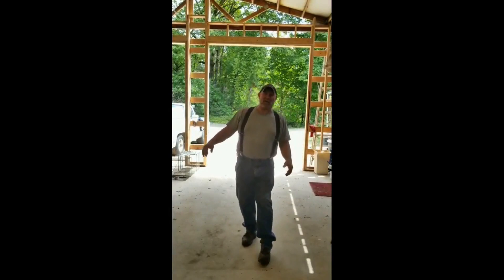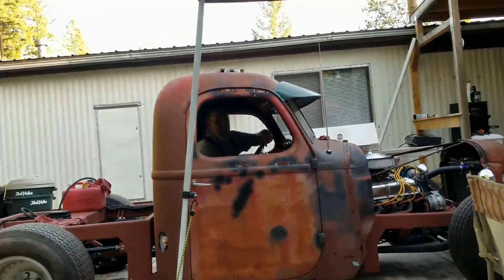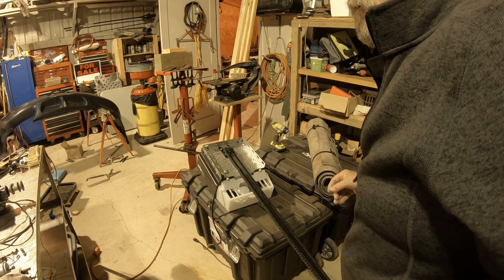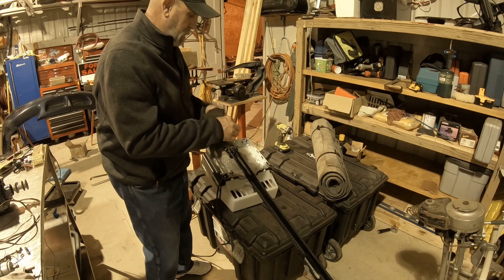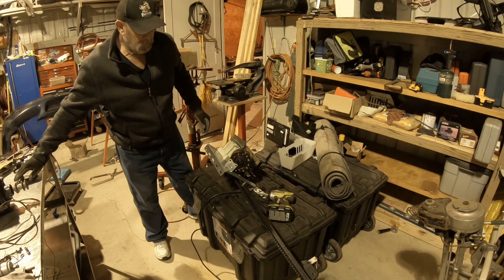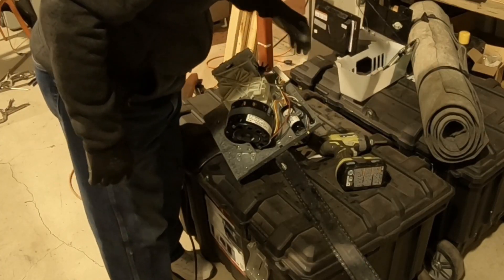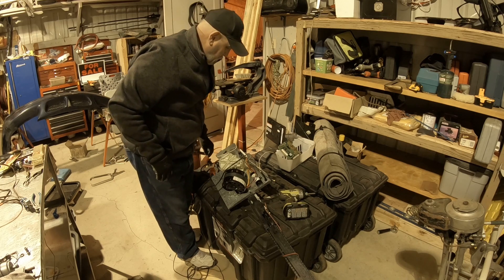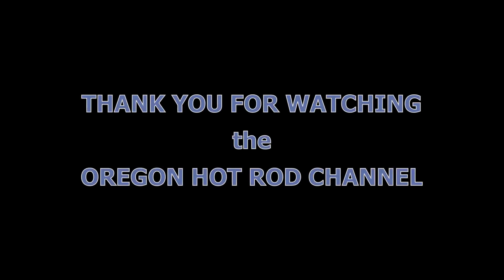How to Power a Bead Roller, For nearly FREE: Part 1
In this video I explore 3 different electric motors and ultimately select a garage door opener to adapt to my bead roller. I will explain my choices and the advantages and disadvantages of each. I will then go on to show you how to setup and attach the Eastwood Beadroller to a discarded engine stand. This series of videos is very detailed so be prepared to kick back and enjoy the ride.